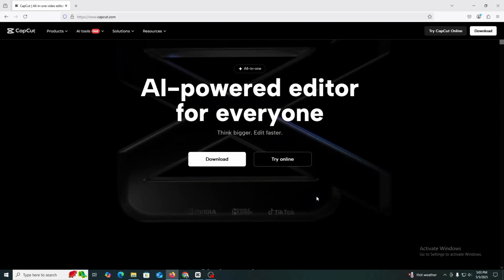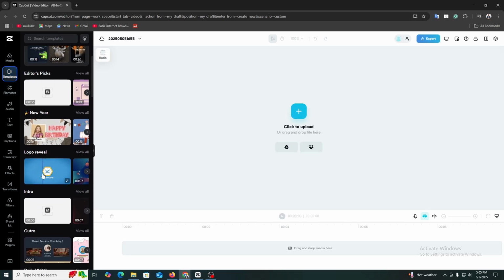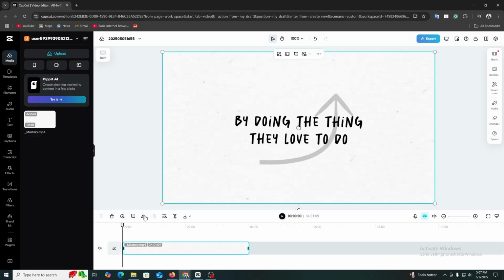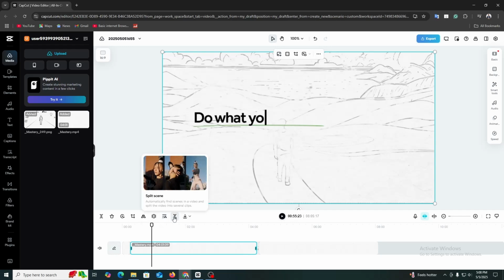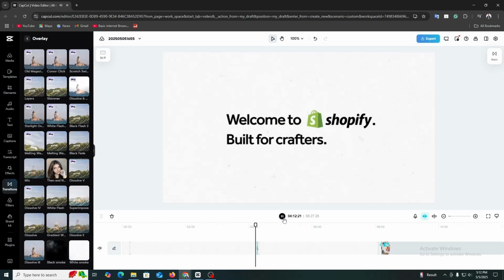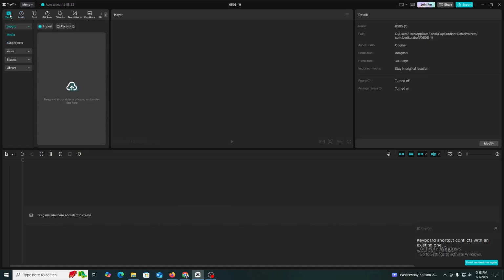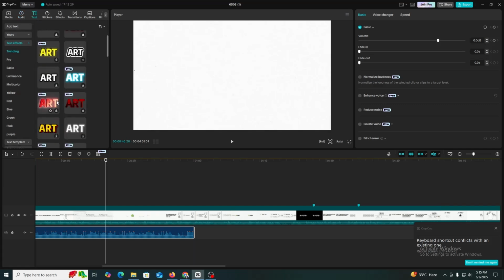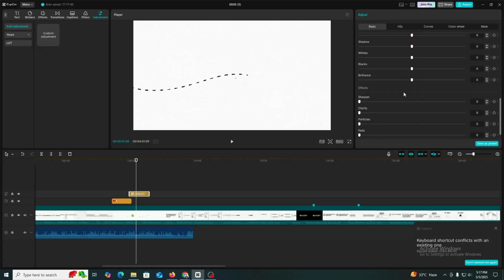How To Use CapCut Video Editing - 2025 | For Beginners 2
In this video, we’ll show you how to use CapCut video editing for beginners! Whether you're new to video editing or looking for an easy-to-use app, CapCut offers powerful features to create stunning videos. We’ll walk you through the basics, from importing clips to adding effects and transitions. By the end, you’ll be able to edit videos like a pro!